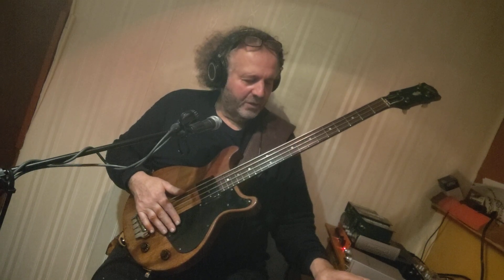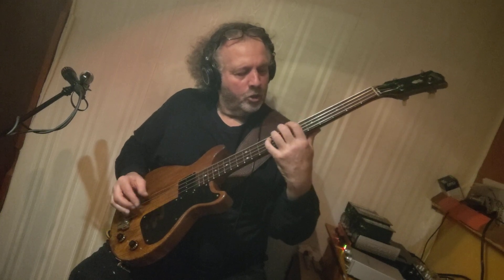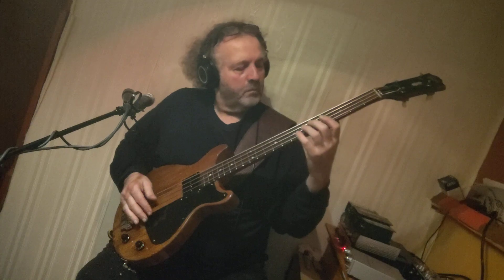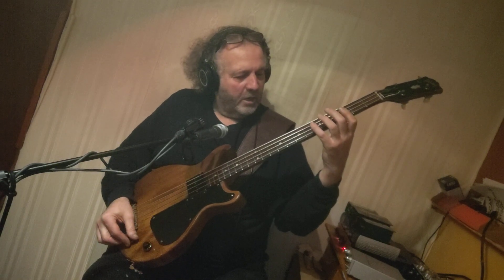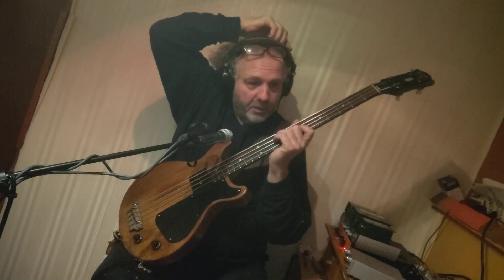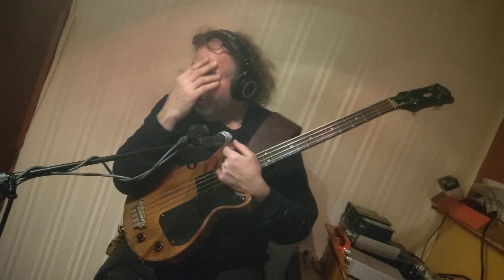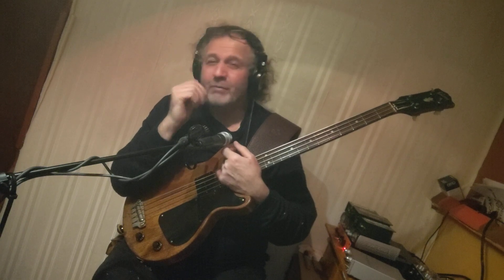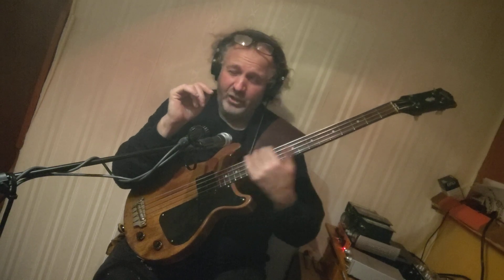1959 Gibson vs 1970 Marshall Major..#2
directly pluging a 1959 Gibson ebo into a 1970 Marshall Major..
then combining it with a original sansamp bass DI with a few effects...#2